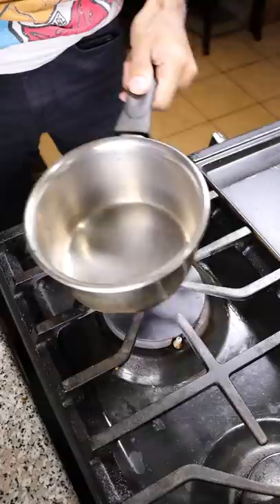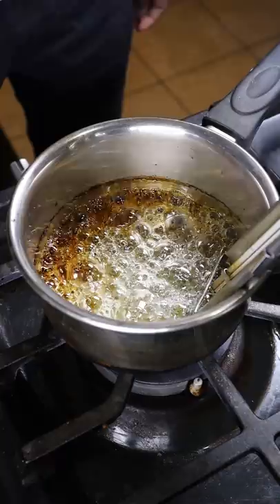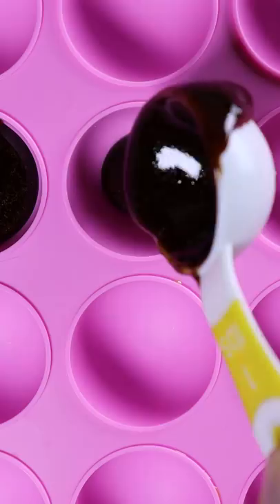How to NOT Make Grape Lollipop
Any candymakers here? let me know where I went wrong! 🍇

Audio: Musicality